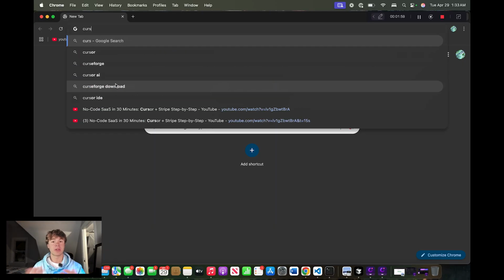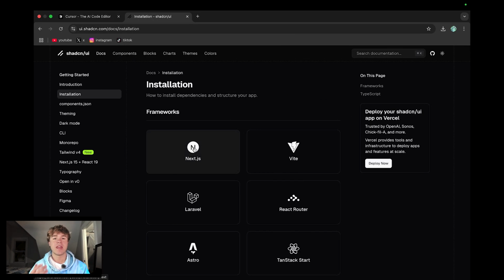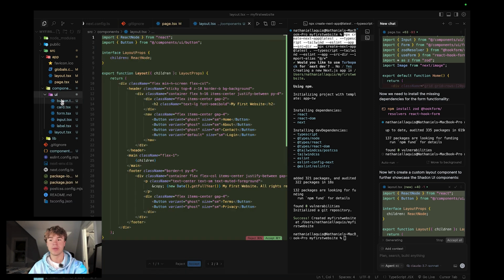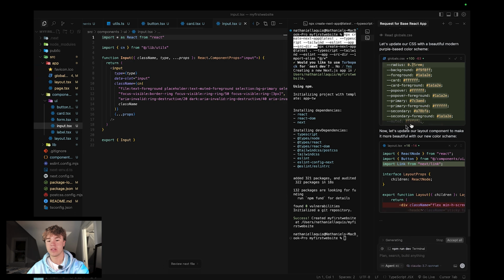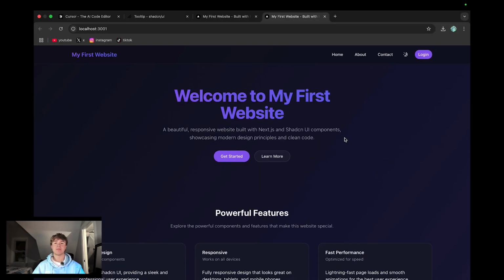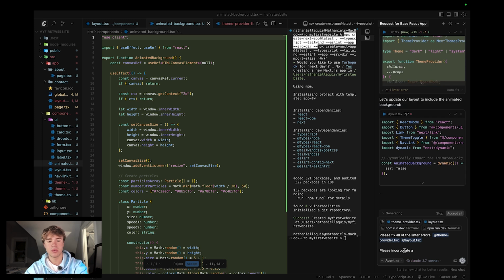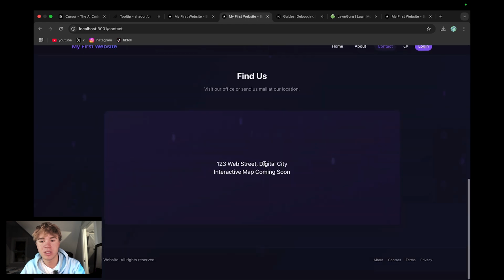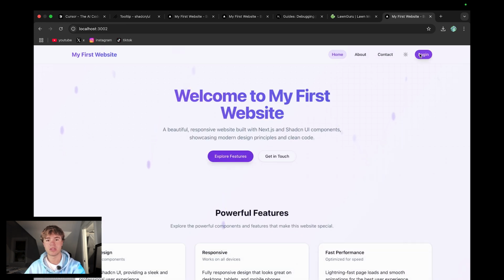How to Build a Website Using No-Code (Step-by-Step Tutorial)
Yes, it’s real. In this tutorial, I build a complete modern website without writing a single line of code using Cursor AI, shadcn/ui, and Next.js. What used to take days or weeks? Now takes just 10 minutes. This is the future of no-code meets AI.

💡 In this video, you’ll learn how to:

0:00 Introduction: The power of AI + no-code
0:18 Install Cursor and create a new project
0:48 Add shadcn/ui docs into Cursor for AI scaffolding
1:47 Generate a full React app using AI prompts
2:45 Customize layout, color scheme, and UI in seconds
3:53 Understand the file structure and AI-assisted editing
5:01 Add components like buttons, toasts, and carousels
6:14 Preview your first no-code website
7:05 Generate About and Contact pages with a single prompt
8:03 Add responsive features like dark mode and Google Maps
10:30 Fix errors and refine your build with Cursor’s AI agent
11:49 Final walkthrough and what's next

🔗 You’ll also learn how to:

Scaffold pages like Home, About, and Contact with one prompt

Apply Tailwind CSS for responsive design

Leverage shadcn/ui components like cards, navbars, maps, and forms

Preview your work locally in real-time

Build client-ready websites in minutes with zero code

Build and sell websites for $200–$500

Launch MVPs faster than ever

Perfect for freelancers, side hustlers, and solo founders

✨ Whether you're just starting or scaling, this is the fastest way to build a beautiful, functional site with no code at all.

👉 Next up: I’ll show you how to host this site live.